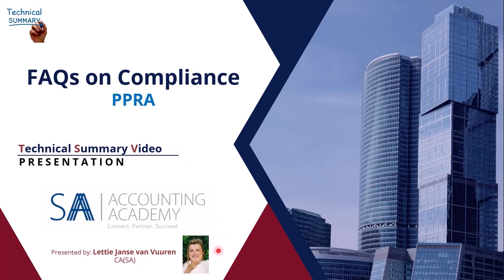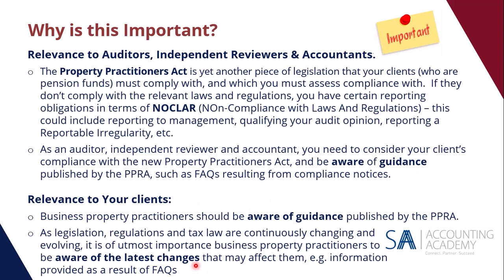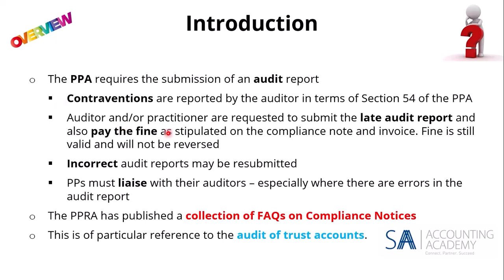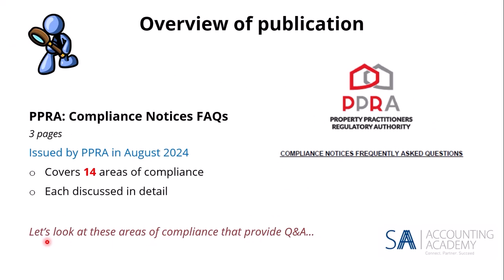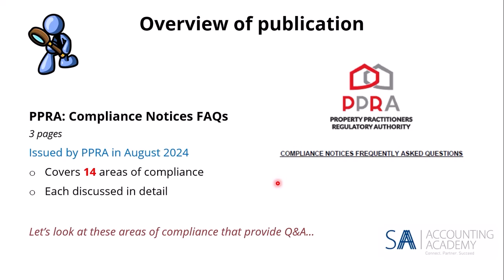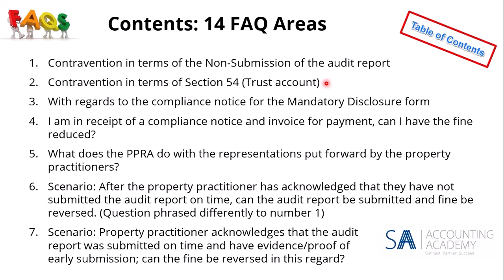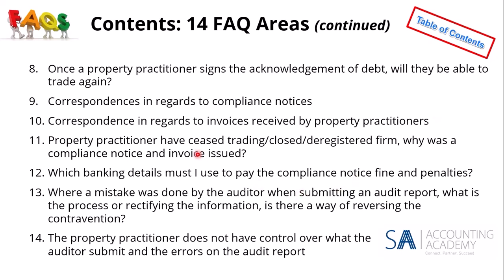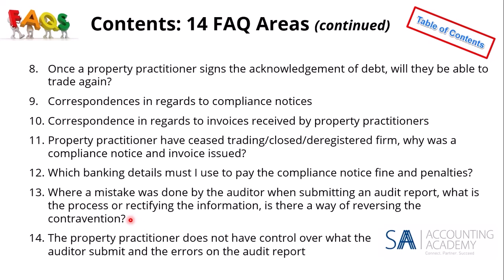PPRA FAQs on Compliance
🔔 Stay Updated with the Latest in Accounting and Finance!🔔

Welcome to our Technical Summaries, where we distill the most vital updates and insights from the accounting, audit, and tax world into concise, informative videos. Our goal is to keep you ahead in your profession with the latest trends, regulatory changes, and critical information that impacts the accounting and finance industry.

In this Technical Summaries:
The Property Practitioners Regulatory Authority (PPRA) has published a collection of Frequently Asked Questions (FAQs) on Compliance Notices - of specific relevance to trust accounts.

📩 Don't Miss Out on Our Insights! 📩

Our newsletter is a valuable resource for anyone looking to stay on top of their game in the accounting and finance sectors.

Stay informed, stay ahead. Welcome to the SA Accounting Academy community. 🌟